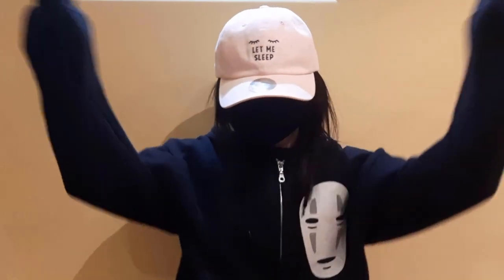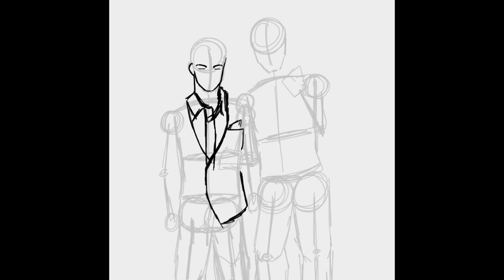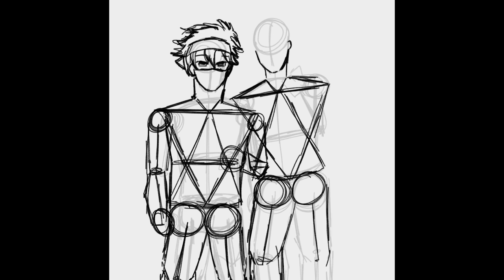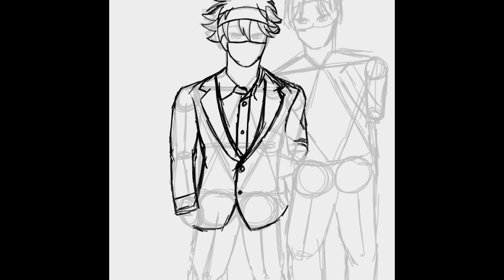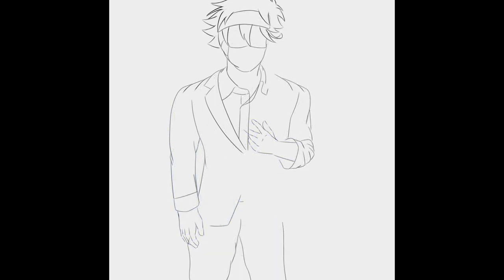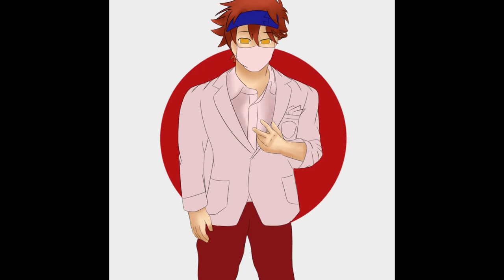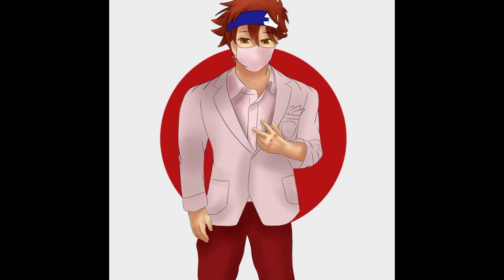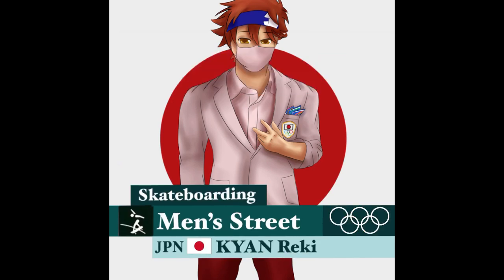Sk8 the Infinity Speedpaint: Olympic Redraw (Part 1)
Sk8 the Infinity Speedpaint based on Olympic silver medalist, Kanao Igarashi's instagram post with Yuto Horigome.  This is part 1 of 2 where I am drawing Reki Kyan from Sk8 the Infinity as Igarashi Kanao, Olympic Surfer. The outfits that Japan wore during the Olympic opening ceremony look AMAZING (I love outfits that involve blazer, dress shirts etc.) so to me they were absolutely beautiful.
I'm still not over his amazing character and would lot to learn how to skateboard with Reki Kyan.